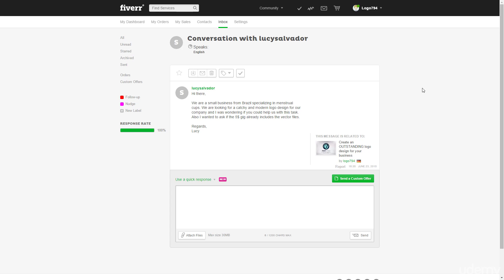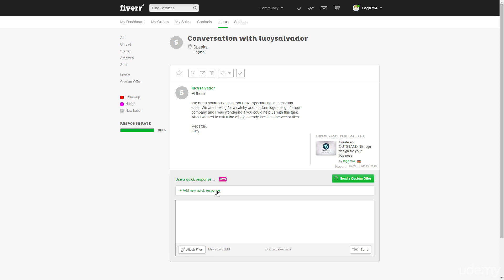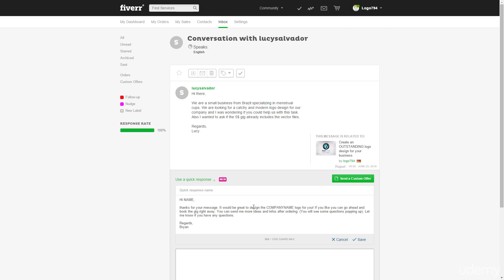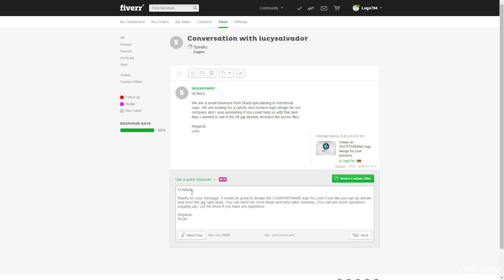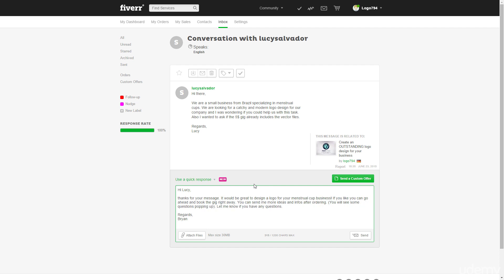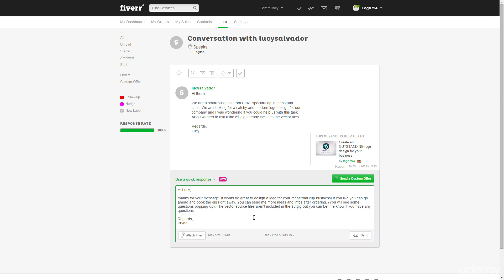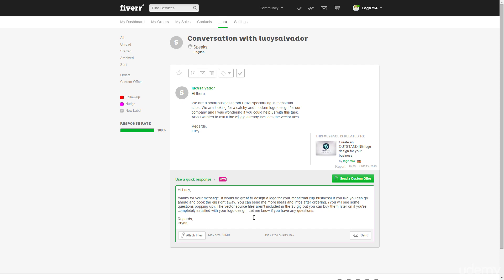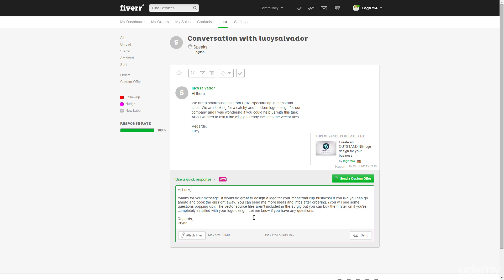020 Answering Messages And Convert Customers